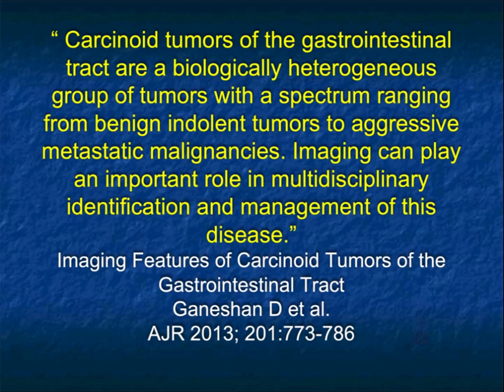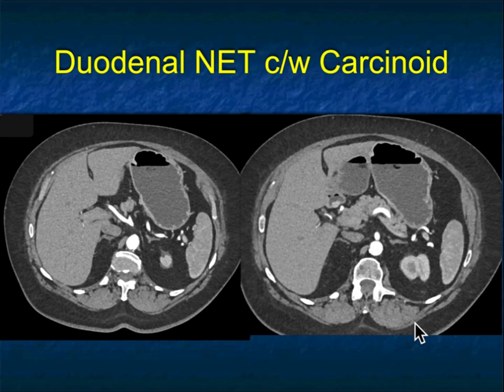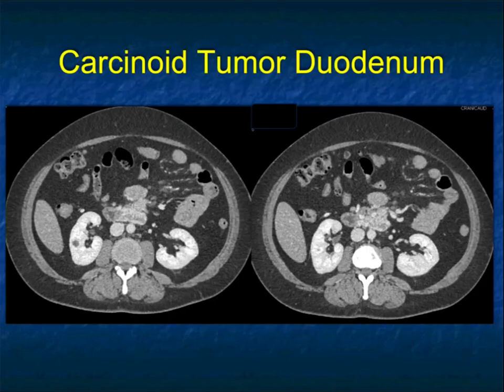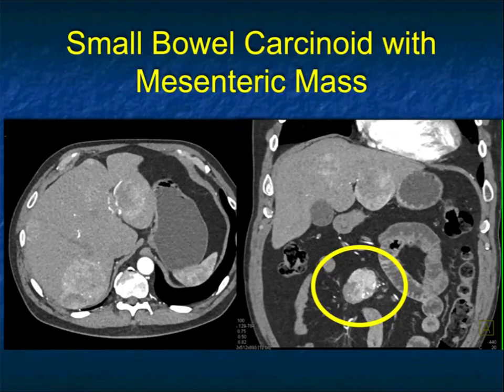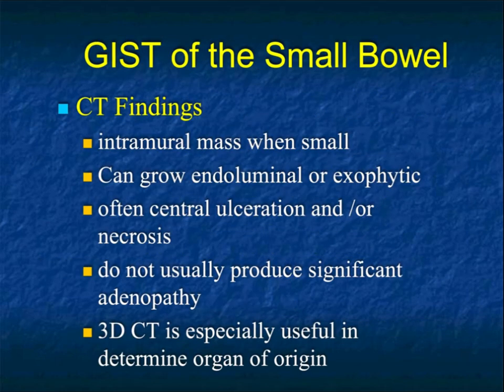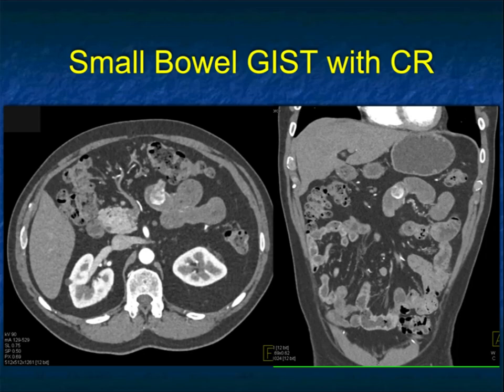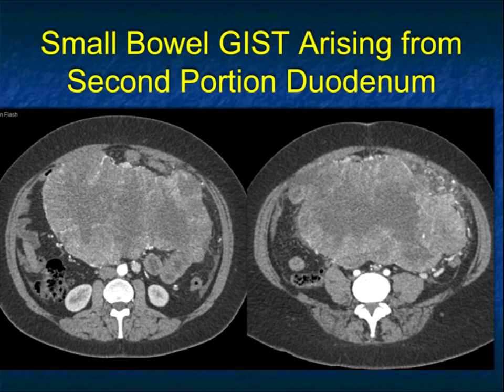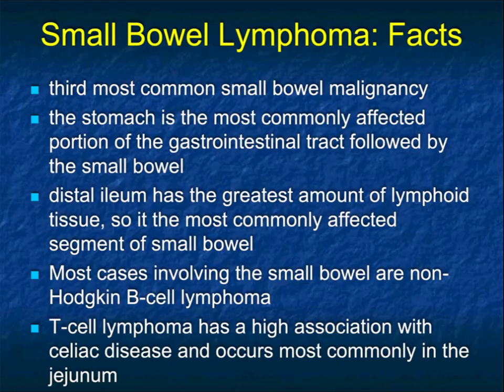CT Evaluation of Small Bowel Tumors: Detection & Classification - Part 2